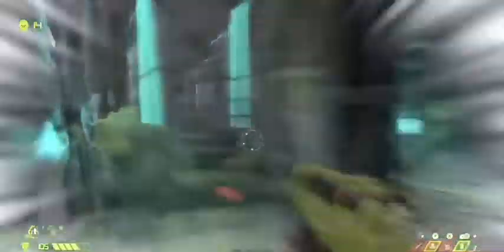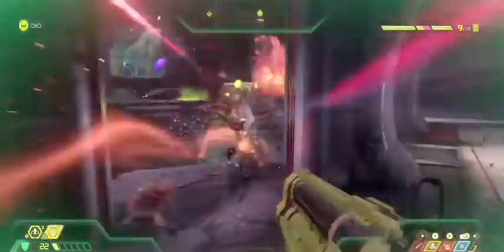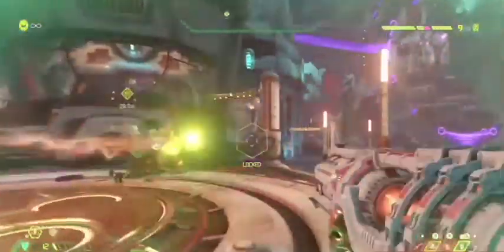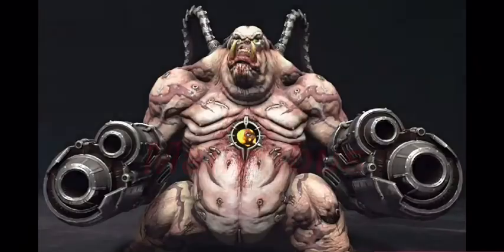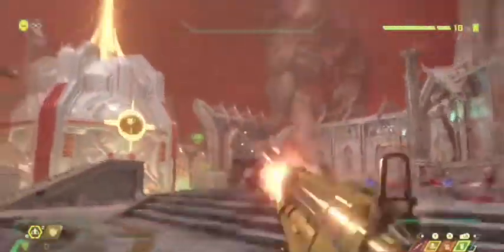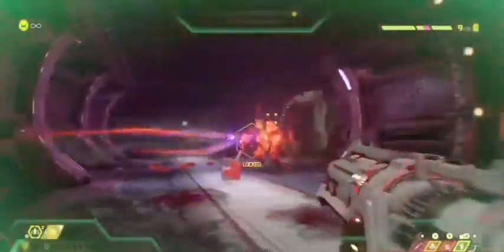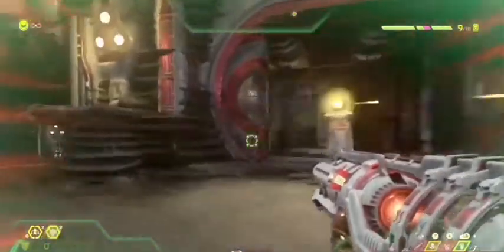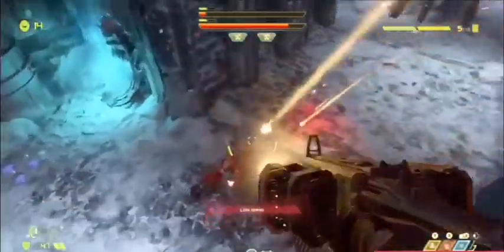HOW TO KILL ALL THE DEMONS! | DOOM Eternal How-To (Fodder*-Super Heavy)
My strats on how to beat all the non-boss demons as fast as possible!

*the only fodder demon covered is the Maykr Drone

If you’d like to receive Bible verses with commentary/devotionals, text “@72hd44” to 81010!